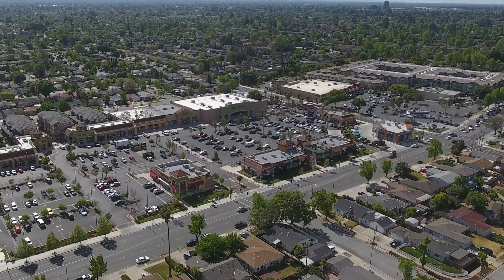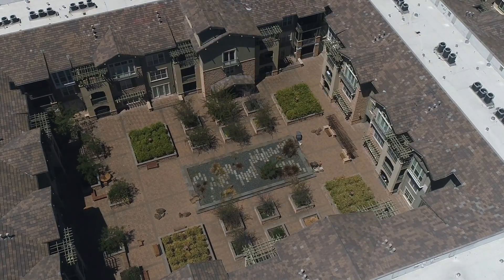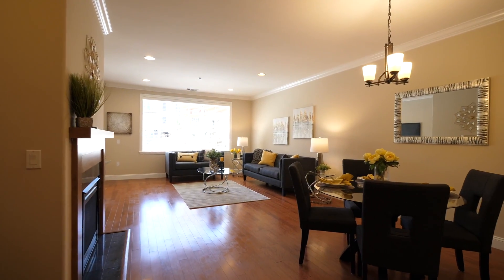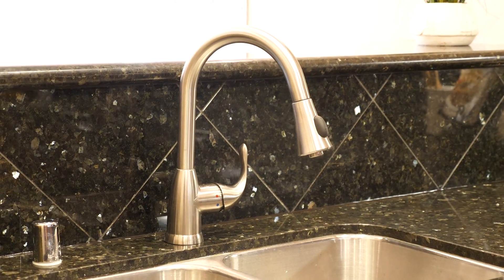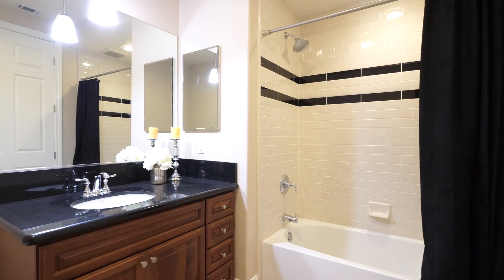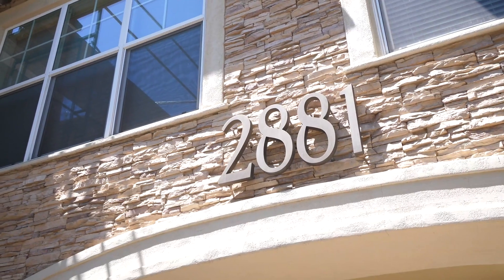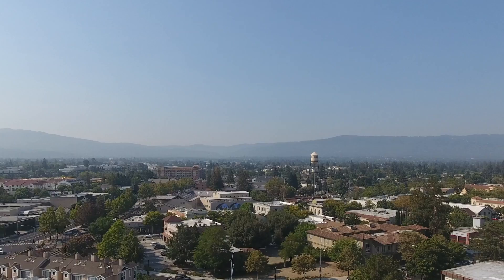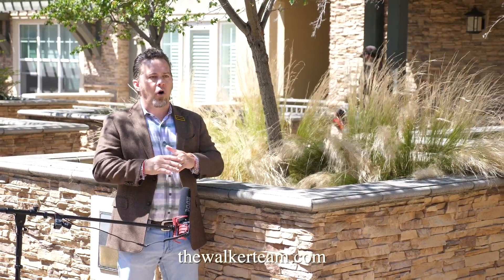Luxury Willow Glen Condo For Sale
Welcome to this light and bright end unit, first floor condo overlooking the relaxing courtyard in the lovely Willow Glen Place community - you will feel like you are living in a resort! This spacious two bedroom, two bath home was built in 2007 by luxury home builders, Toll Brothers, and features high ceilings, an abundance of natural light and windows, open floor plan and laminate wood floors throughout.